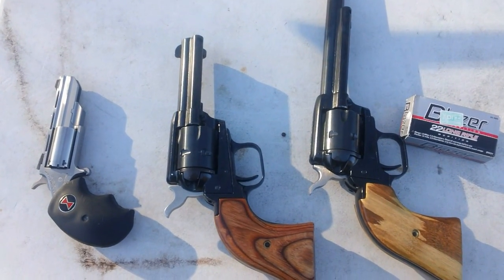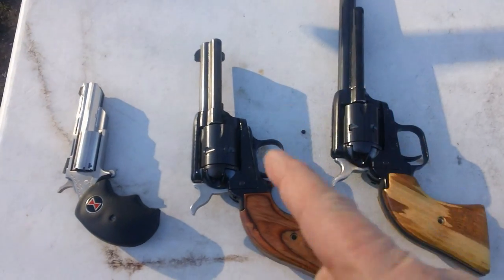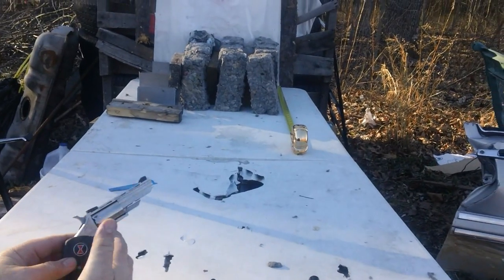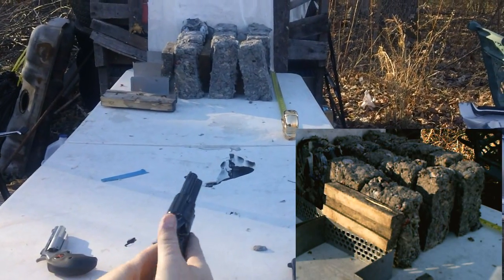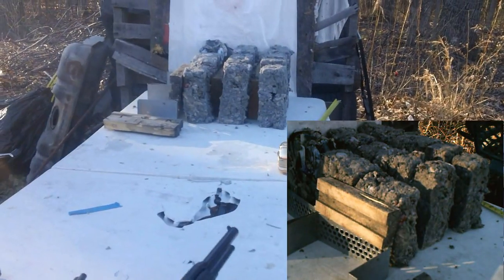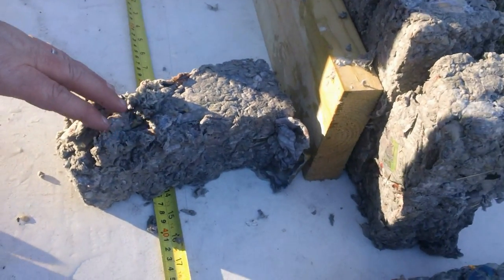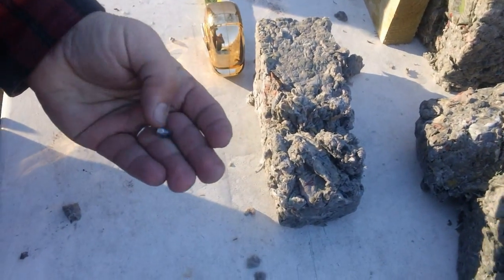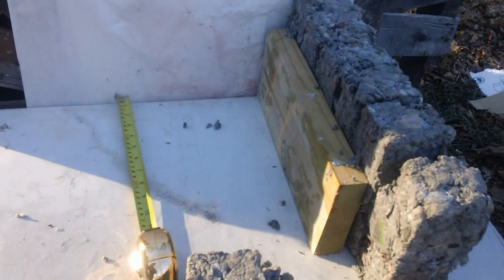Does the barrel length of a revolver affect the level of penetration?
How much of a difference does barrel length make to bullet penetration?  We took three revolvers with different barrel lengths and, using the same bullet, tested their penetration through wet pack.  Gun Tested:
1)  Heritage Arms 3"
2)   Heritage Arms 6"
3) North American Arms Black Widow 2"
Check out the results... honestly, they kinda surprised us.  Let us know what you think.

Below is a list of videos PoBoySpecial has uploaded about 22 Long Rifles:
22LR - CCI shot shell - how far of a spread with a 6 in. barrel? - Shot Pattern: